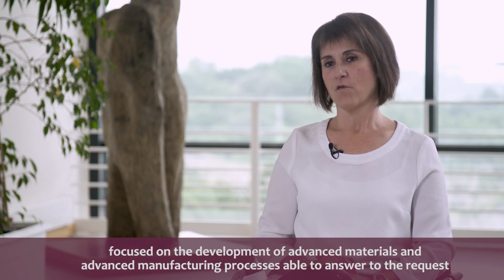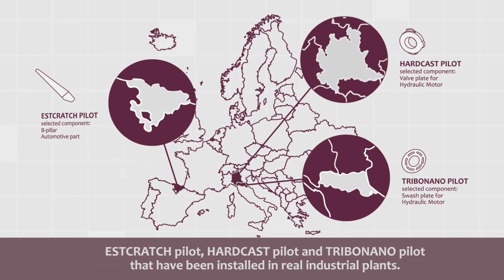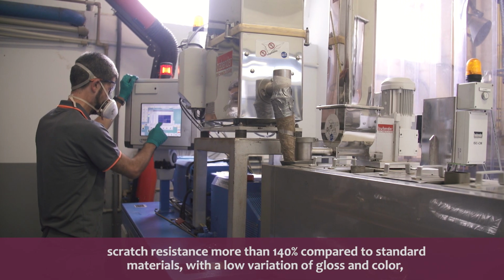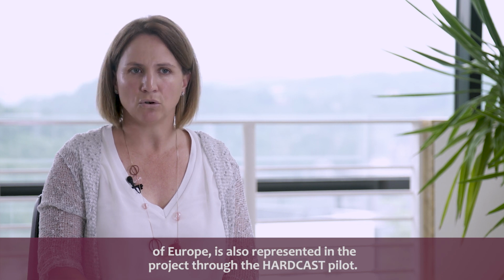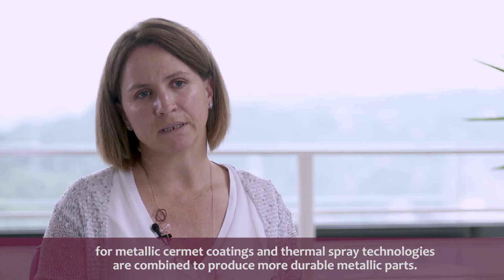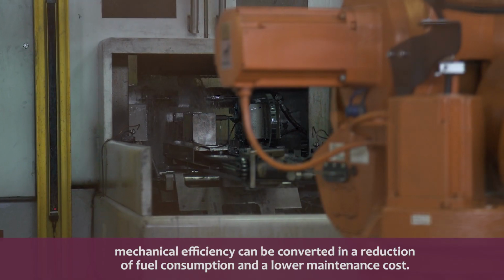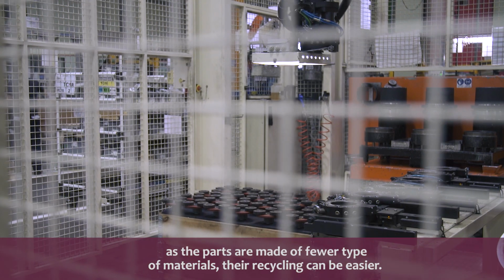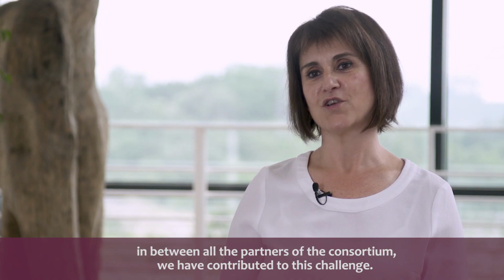Bonfiglioli is the early adopter of the Tribonano pilot project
Bonfiglioli is the early adopter of the Tribonano pilot project launched by the IZADI-Nano2Industry consortium funded by the Horizon 2020 Program of the European Commission. This program focuses on improving conventional materials and injection moulding, casting and coating manufacturing processes by nanotechnology, in order to enable industrial scale production of new performance-enhanced components.